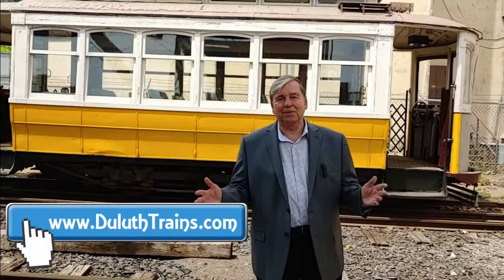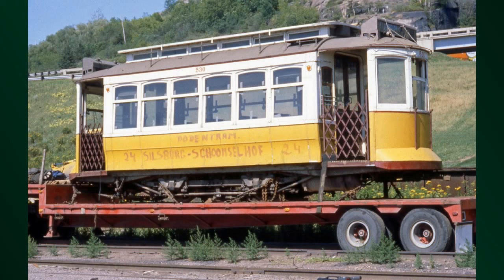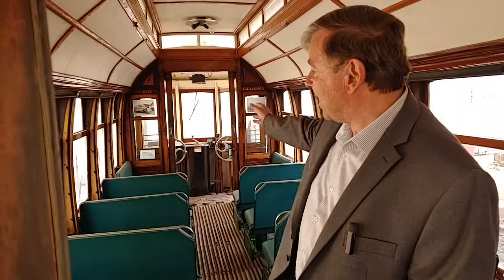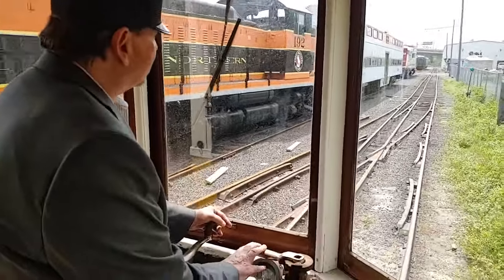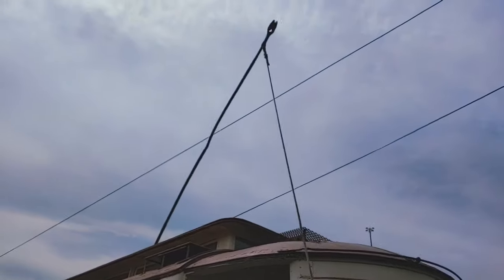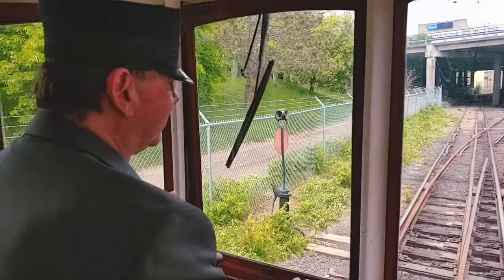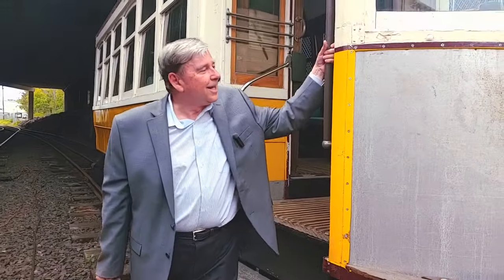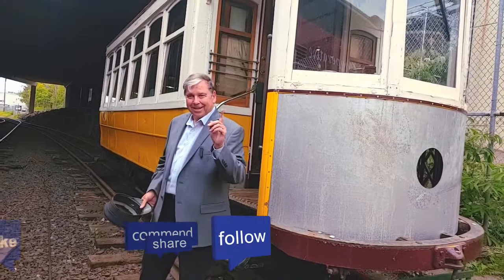Classic Trolleycar Ride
What you could think of as a 1926 Uber... This trolleycar at the Lake Superior Railroad Museum represents a type of trolley that was used all over Duluth and the entire world. This particular trolley was built in 1926 in Lisbon, Portugal. Today it operates occasionally in the summer on the only narrow gauge track in the museum.

This is a daily video series from the Lake Superior Railroad Museum in Duluth, Minnesota during the COVID19 shutdown.